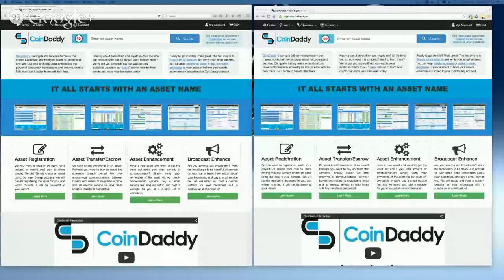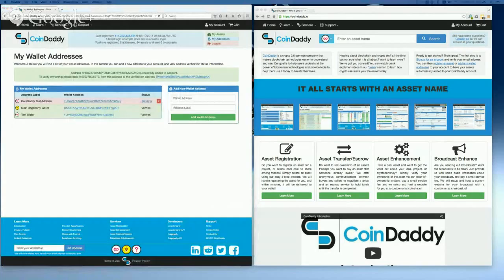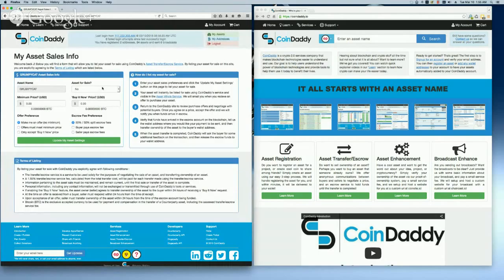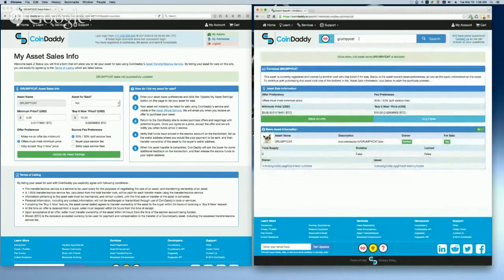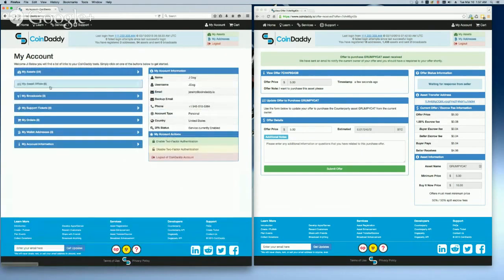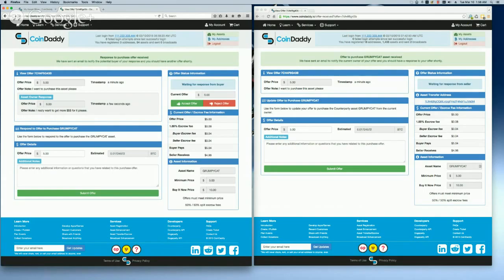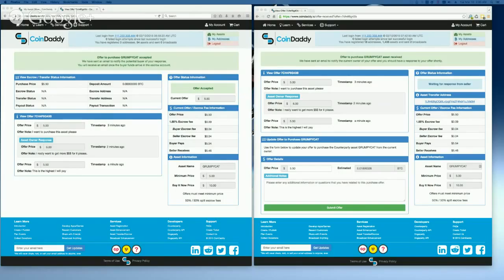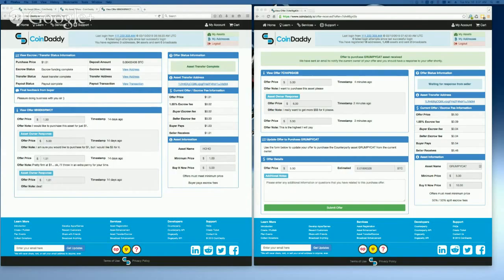CoinDaddy Asset Transfer / Escrow Service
This is a brief demonstration of how to list an asset ownership for sale using the asset transfer / escrow service at CoinDaddy.io